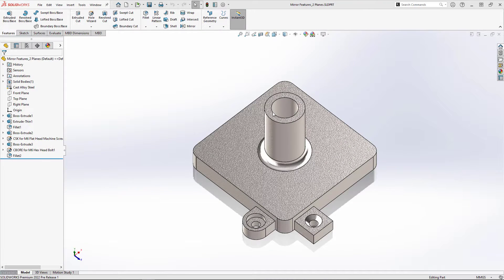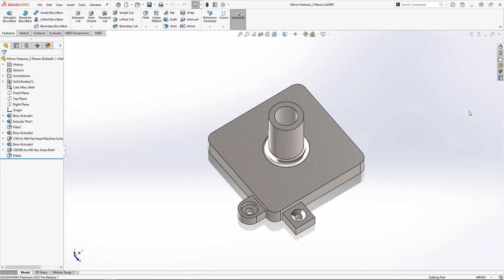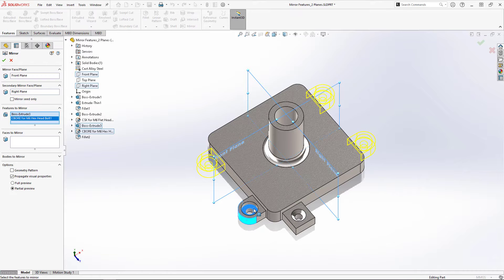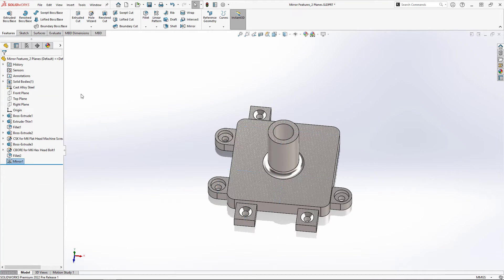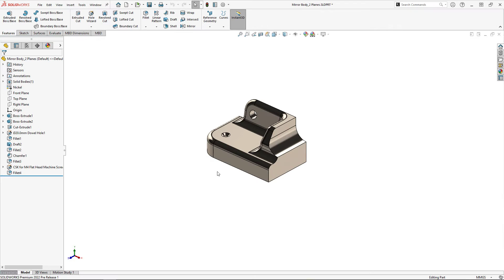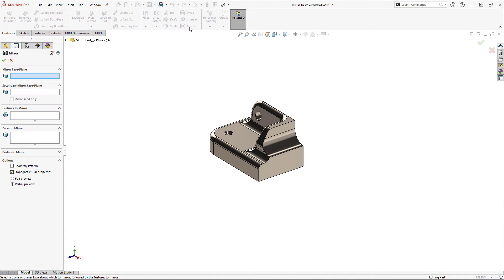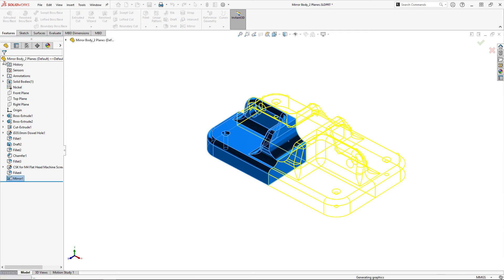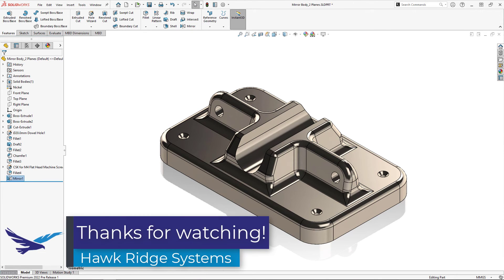What's New SOLIDWORKS 2022 - Mirroring About Two Planes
New in SOLIDWORKS 2022, Mirror features now support the use of two planes or planar faces simultaneously for faster, more efficient design, especially in situations with two-directional symmetry.

In this tutorial, Alexander Smith demonstrates this functionality for mirroring both features and bodies, along with a handful of options to control feature output.